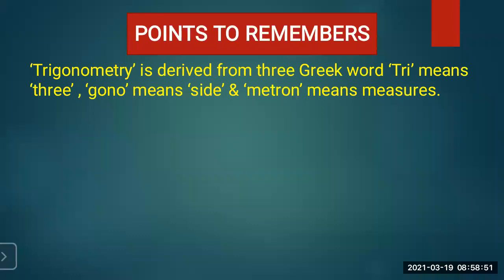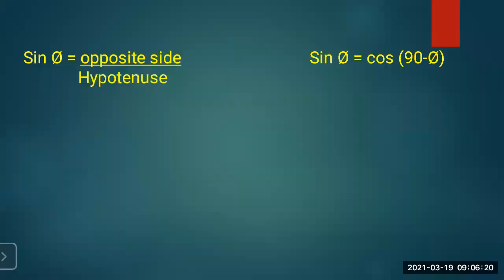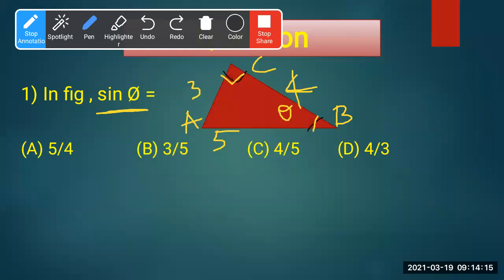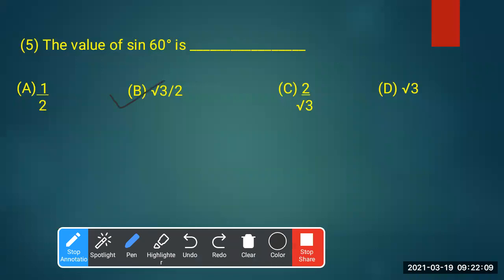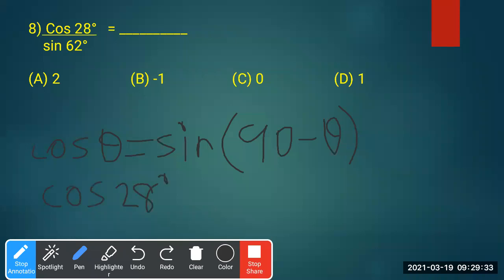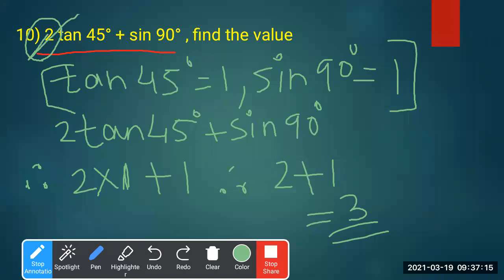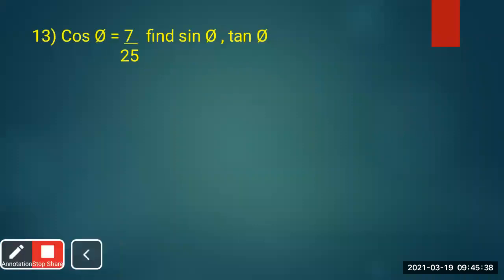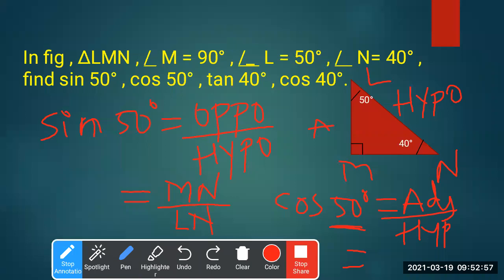Std 9th // MATHS 2 // TRIGNOMETRY by Mrs. Sayali Sir // CNO Mrs. Almas Hannure